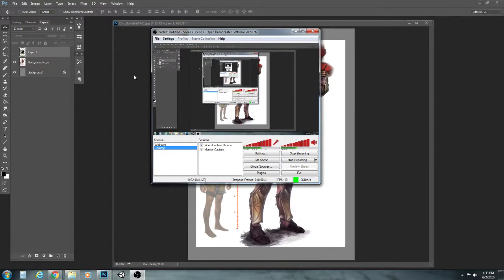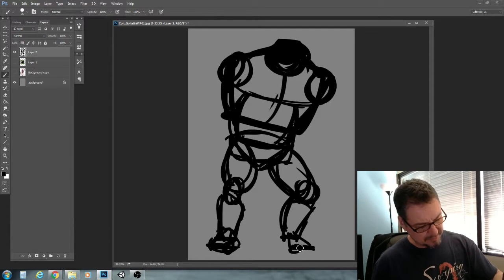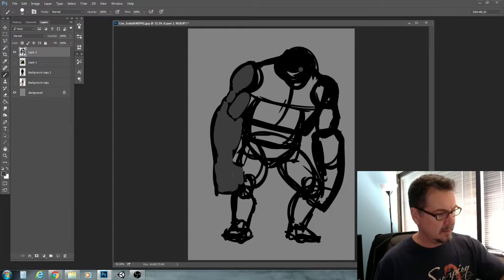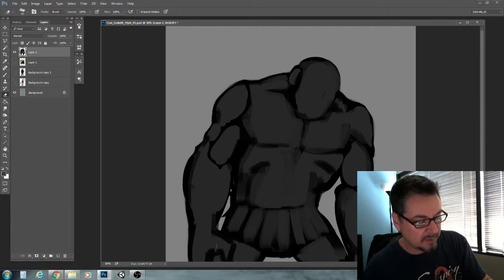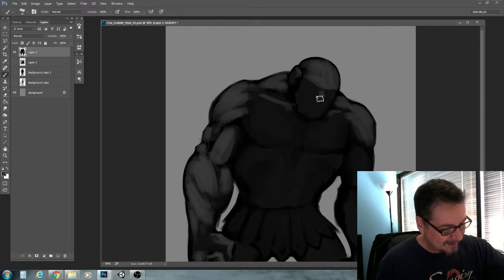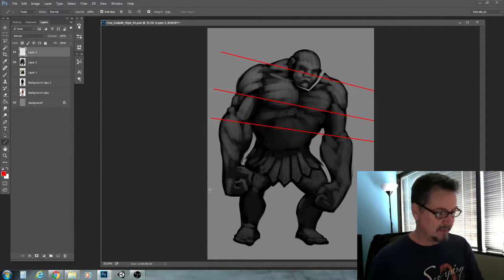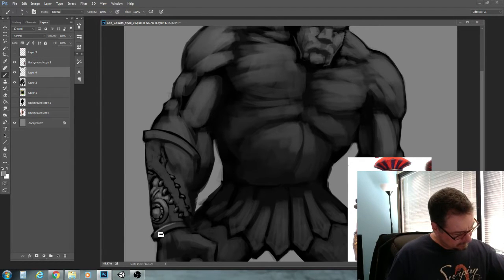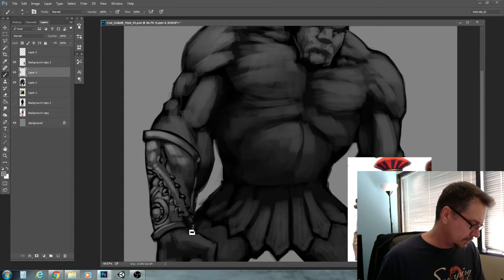#7: Goliath the stylized gorilla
Our resident Art Director, Stephen, sketches a stylized version of Goliath

or visit these social media sites

ESRB Rating: Teen (Mild Blood, Violence)